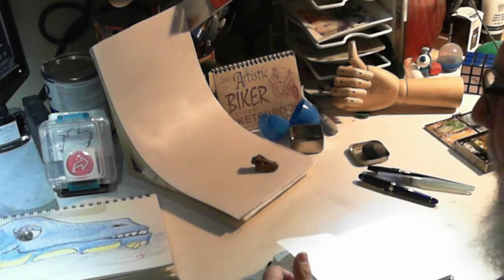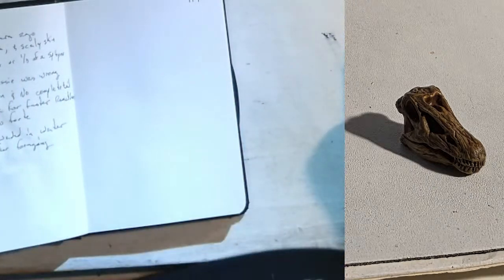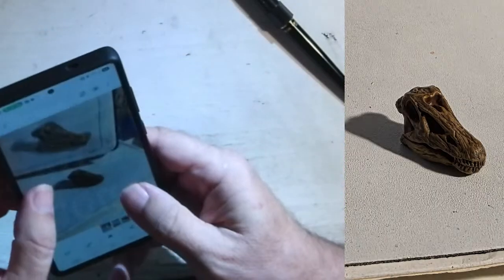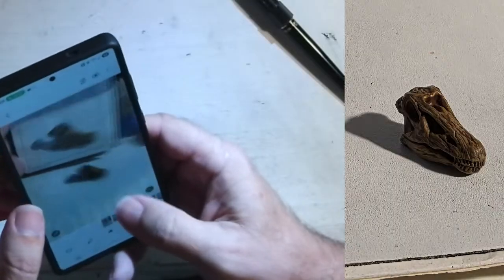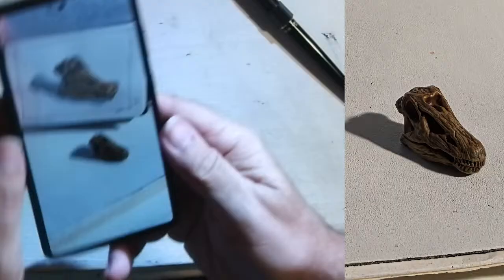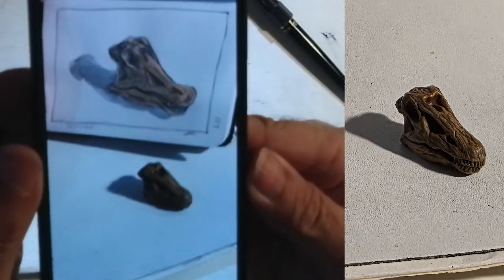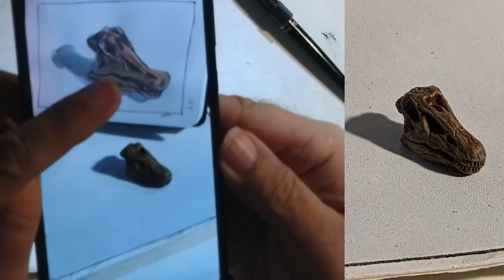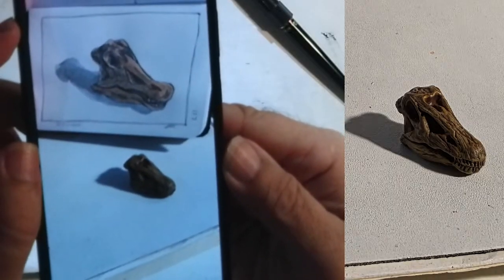Sketch A Diplodocus Skull! Sketching and Coffee Live!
How to draw and sketch daily, while learning random facts, every morning!
Start your morning with sketching, creativity, and coffee!

Friday, 25JUL2025, I'll be discussing the science and nature of Diplodocus while I draw an ink and watercolor wash of this miniature fossil model from  ⁨@SafariLtd⁩

Join me live every day as I sketch a surprise, random object, from the Random Object Randomogrifier.  Artists of all levels are welcome to sketch along in this morning art session.  Drawing daily is the perfect way to boost your drawing skills, build confidence, and have some fun.

Here, we talk about art, nature, animals, science, and even a little sexy, scantily-clad pinups. It's all designed to inspire creativity, have fun, and get the day started with some peppy music.

Today's random object is a diplodocus skull fossil!
grab your sketchbook, pour some coffee, and let's get drawing!

Also, if you enjoyed it, please LIKE IT, THUMB IT, AND SHARE IT!
If you've been entertained, consider buying me a coffee (or a beer)